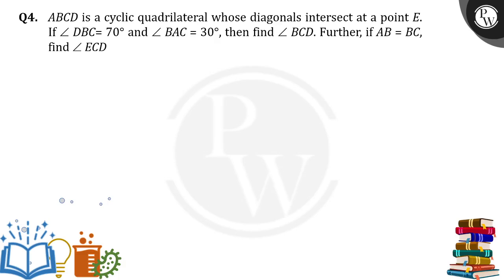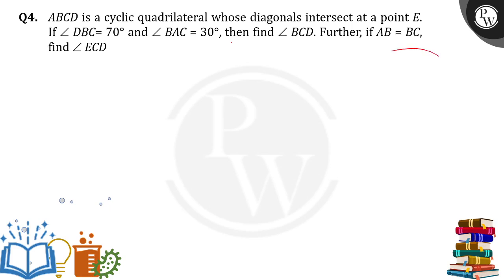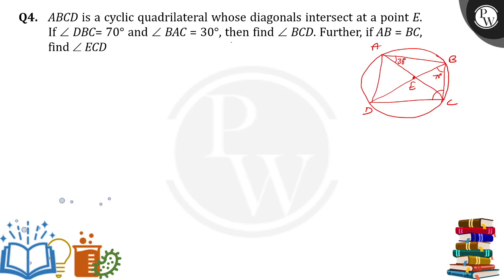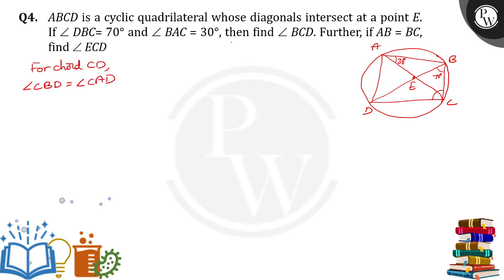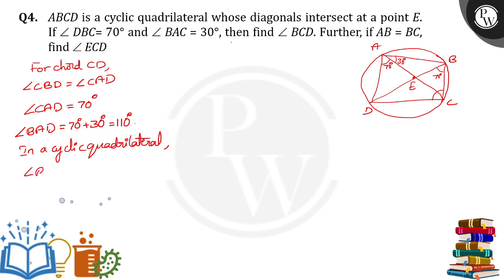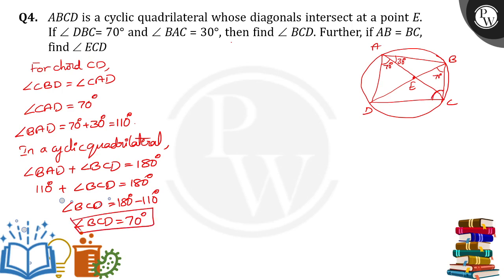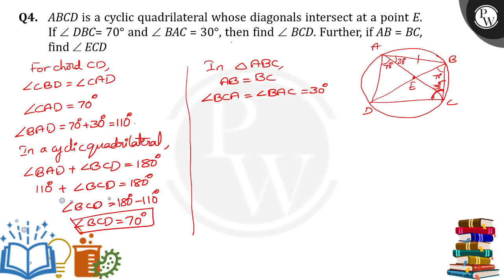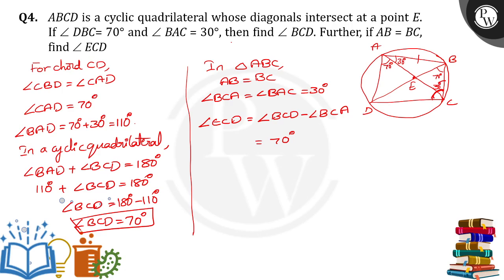ABCD&nbsp;is a cyclic quadrilateral whose diagonals intersect at a point E. If &#8736;DBC=70&#17....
ABCD&nbsp;is a cyclic quadrilateral whose diagonals intersect at a point E. If &#8736;DBC=70&#176; and &#8736;BAC=30&#176;, then find &#8736;BCD. Further, if AB=BC, find &#8736;ECD.